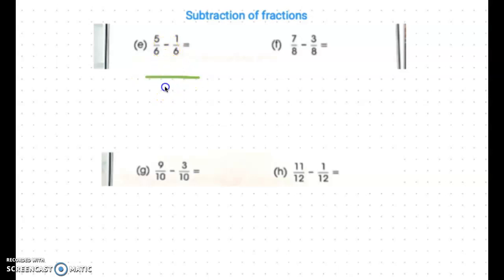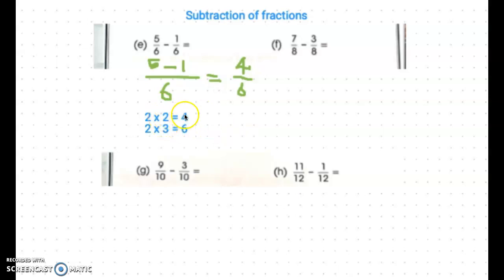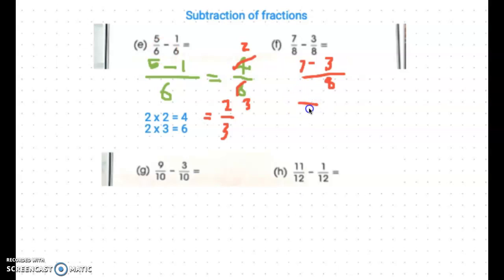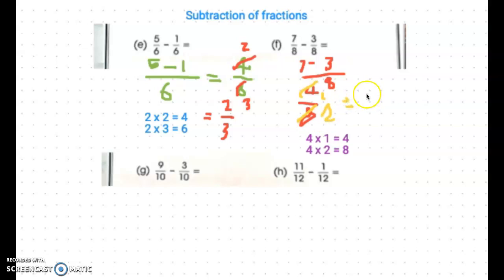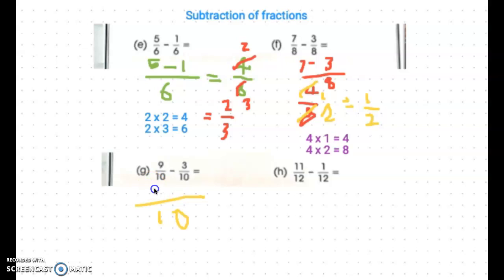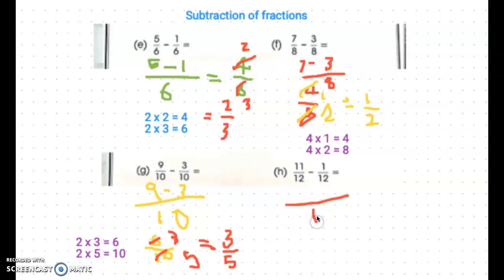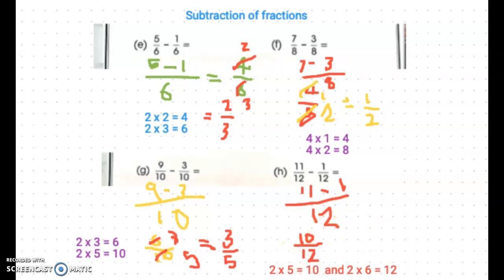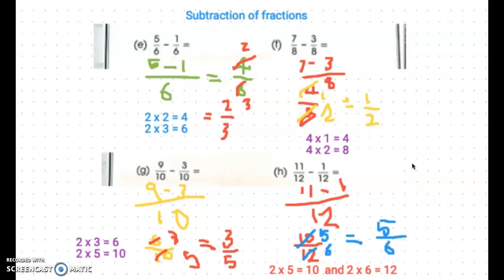Subtraction of fractions same denominator